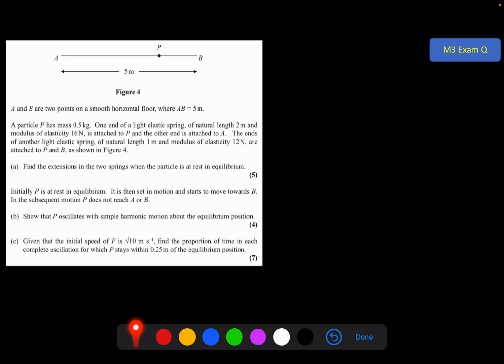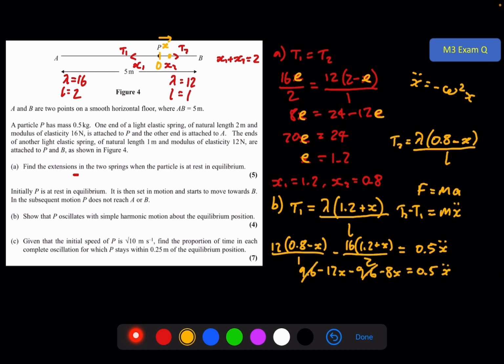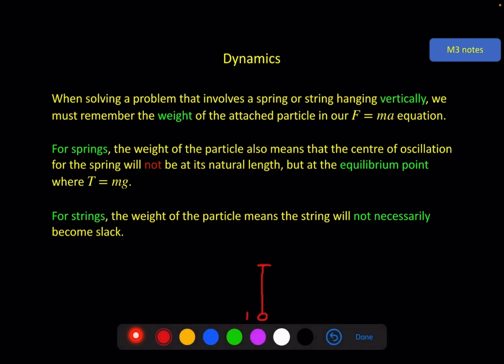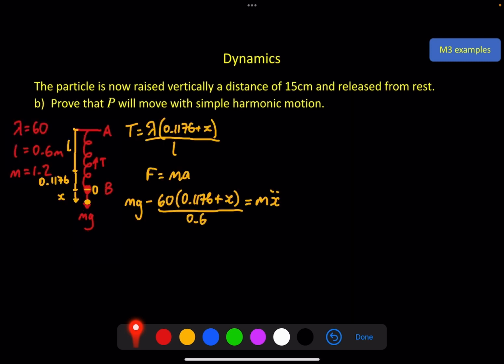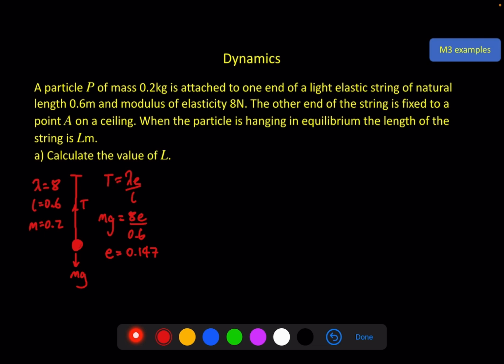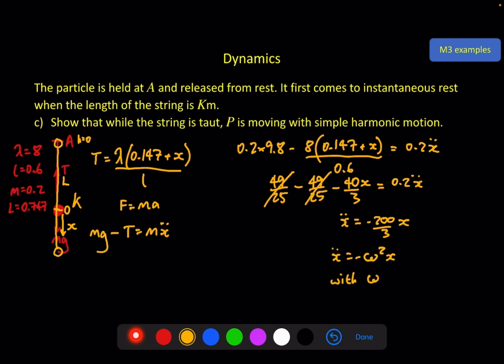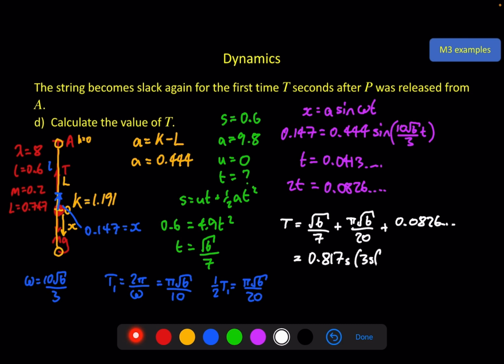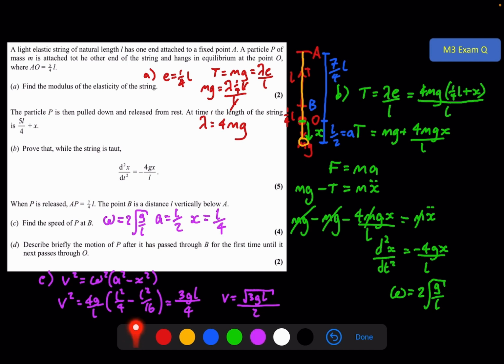Mechanics 3 - Dynamics - Video 5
Apply simple harmonic motion to vertical springs and strings.